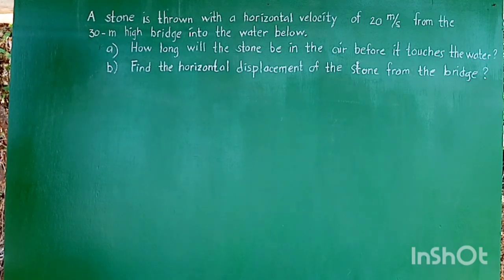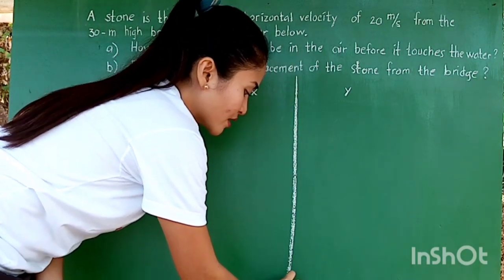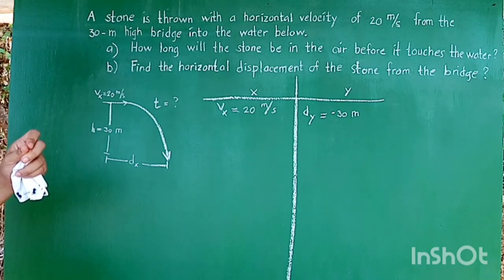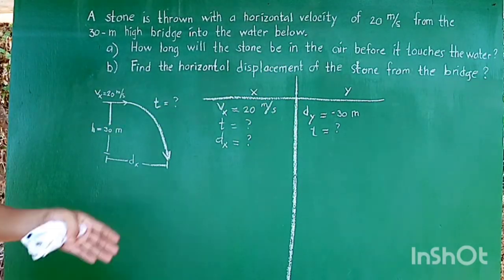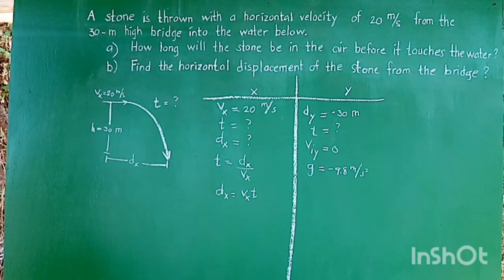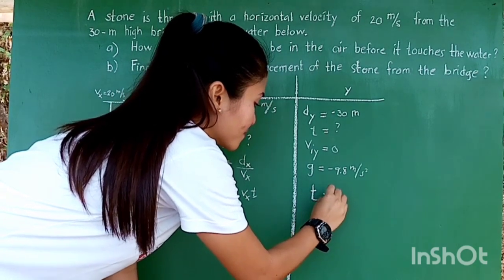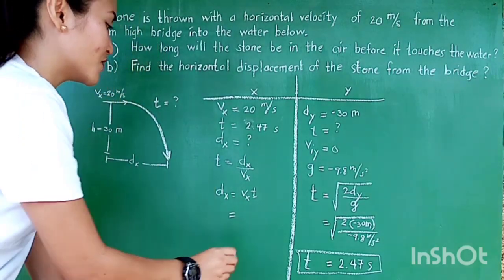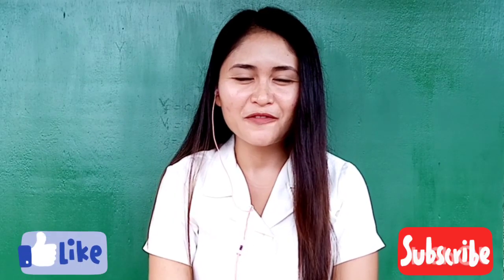Solving Projectile Motion Problems in an Easy Way (Horizontal Projection)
This video is the third part of my videos about projectile motion. I made this to cope with the changes of our teaching-learning process due to the pandemic we are facing now. This is originally for my students only but I also have thought that it may be a bit of help for other students as well. Please bear with the background noise for I was not able to remove it since I only have a very short time preparing for this. Hope that you'll learn from it after watching. Thanks! 😊